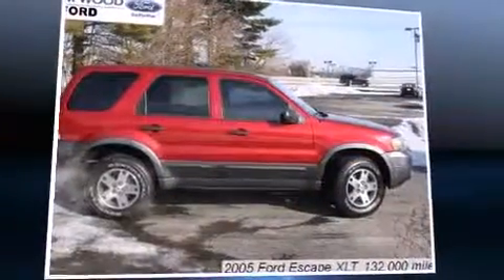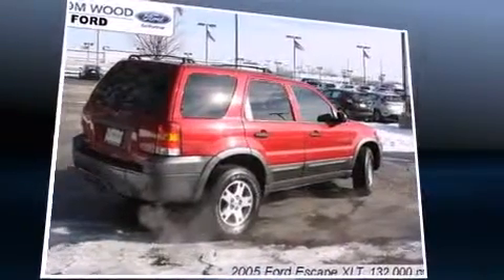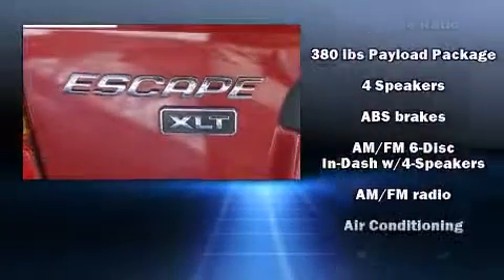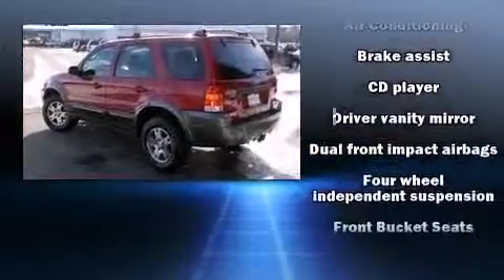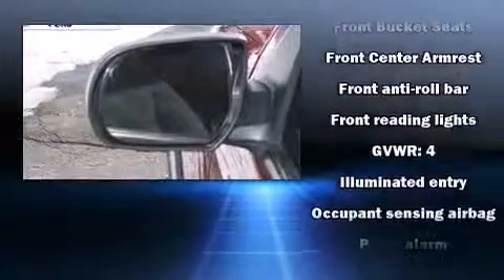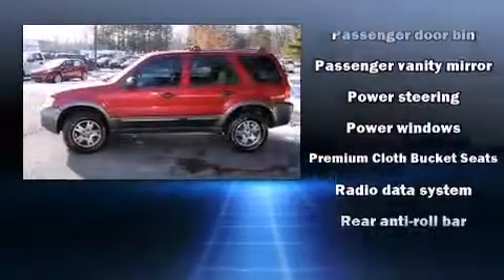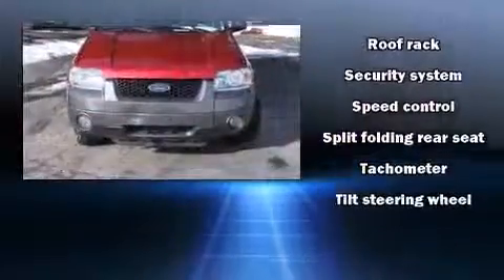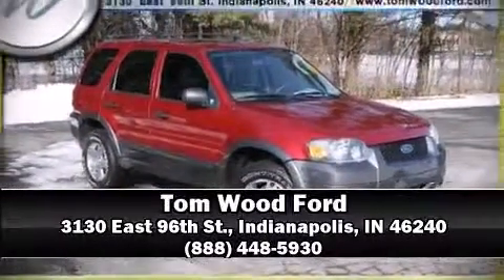2005 Ford Escape in Indianapolis, IN 46240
3130 East 96th St.

Load your family into the 2005 Ford Escape. It features a front-wheel-drive platform, an automatic transmission, and a 3 liter 6 cylinder engine. Top features include remote keyless entry, 1-touch window functionality, a tachometer, front bucket seats, air conditioning, power door mirrors, cruise control, and much more. Ford ensures the safety and security of its passengers with equipment such as: dual front impact airbags with occupant sensing airbag, ignition disabling, and ABS brakes. Brake assist technology provides extra pressure when applying the brakes. It also arrives with a Carfax history report, providing you peace of mind with detailed information. We know that you have high expectations, and we enjoy the challenge of meeting and exceeding them! Stop by our dealership or give us a call for more information.